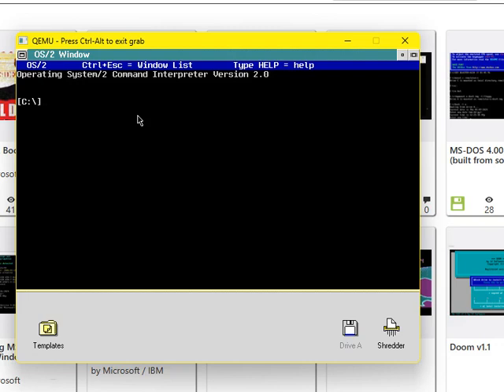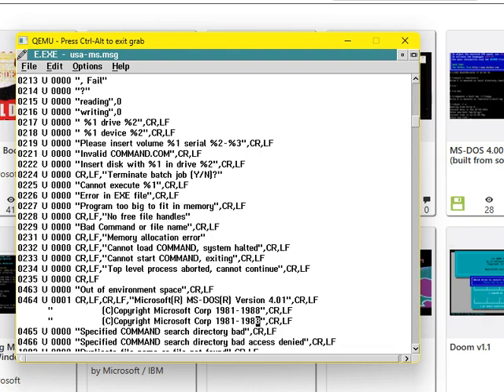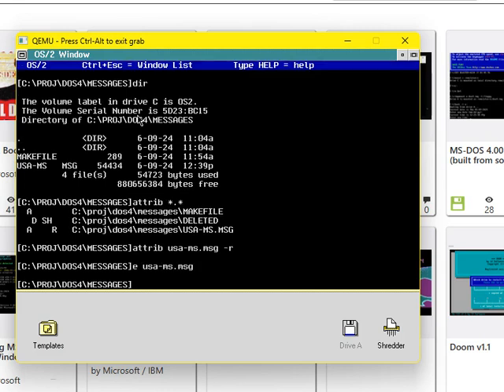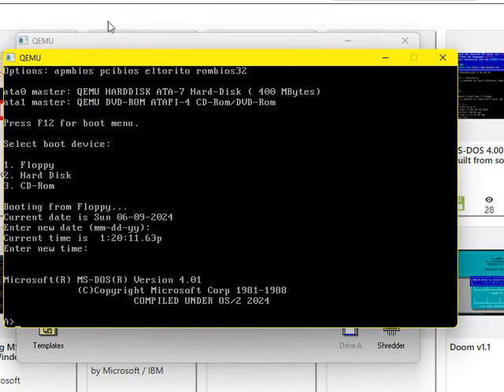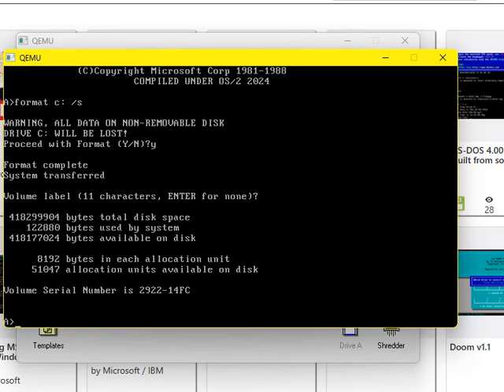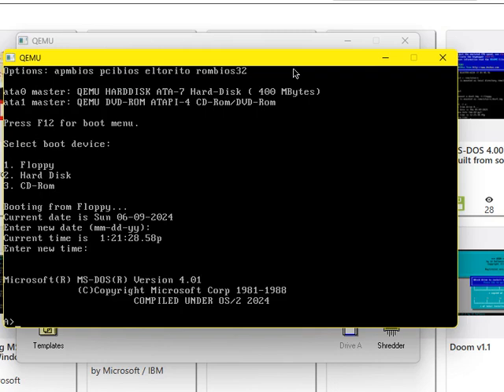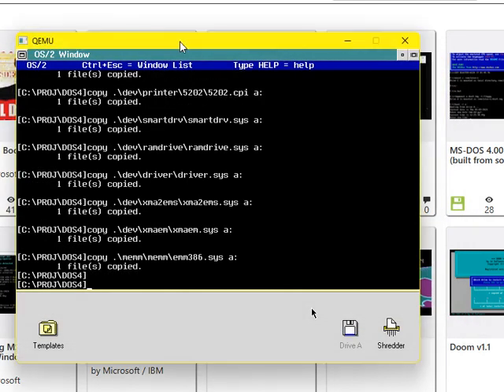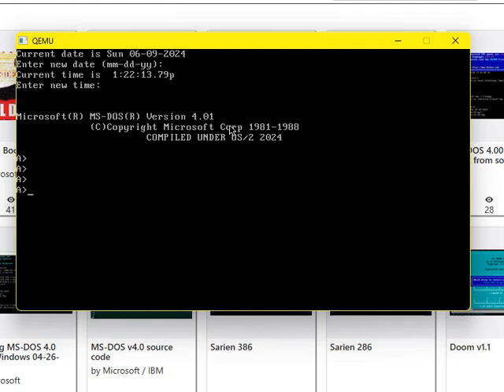Building & Booting MS-DOS 4.0 from OS/2 2.0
I've built MS-DOS using Windows and MS-DOS, but the best environment to have achieved this would no doubt be OS/2.  I'm using OS/2 versions of the build programs where available, and the final win is  that using the 'Boot from A:' feature, lets me test DOS from within OS/2.